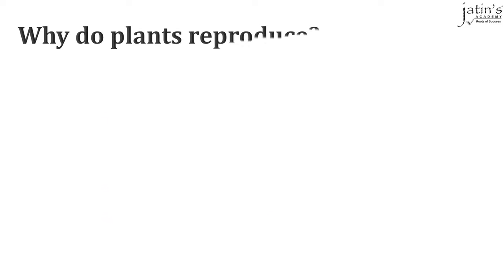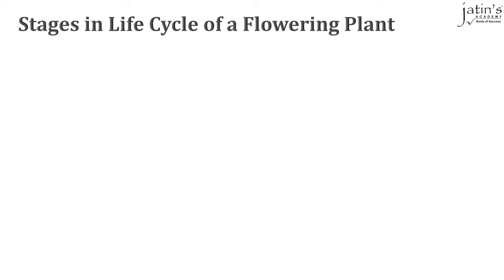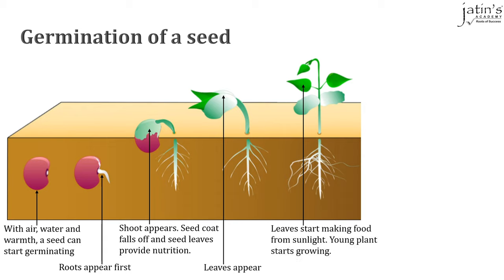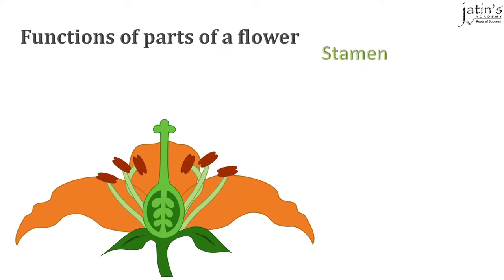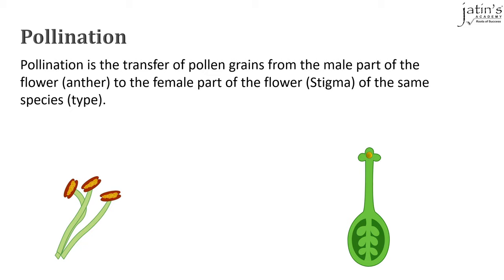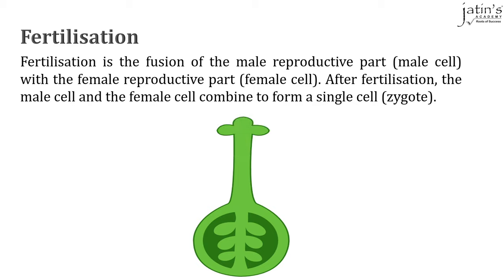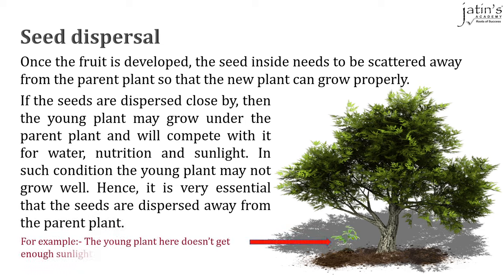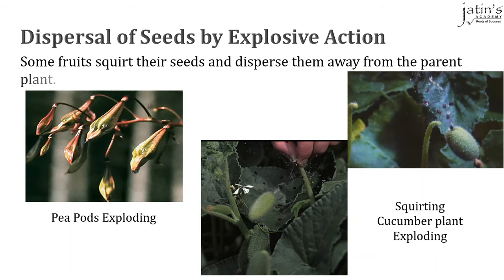The Life Cycle of Plants - Grade 5 (Science)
This video is aimed at making Grade 5 - Science students understand the concept of "The Life Cycle of Plants".

If you like the video, please give it a 👍🏻. I will definitely try and answer it.

Regards,
Jatin Raval